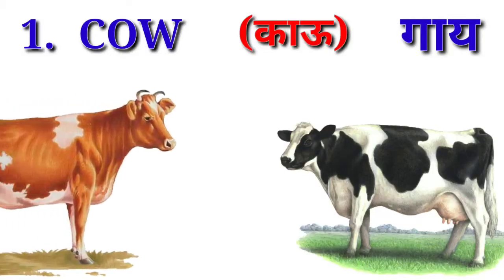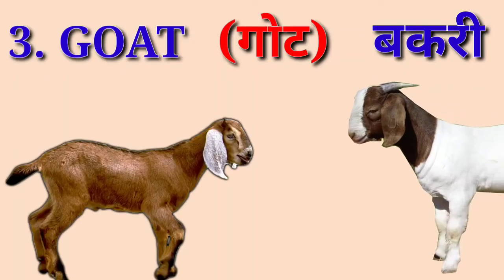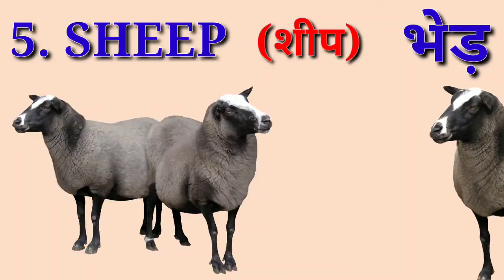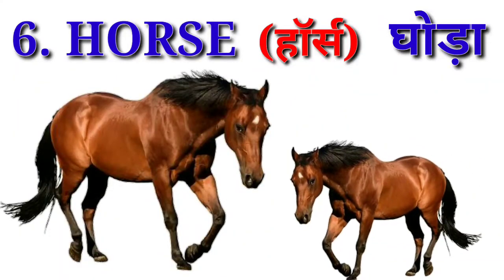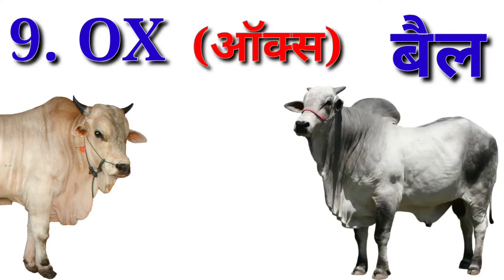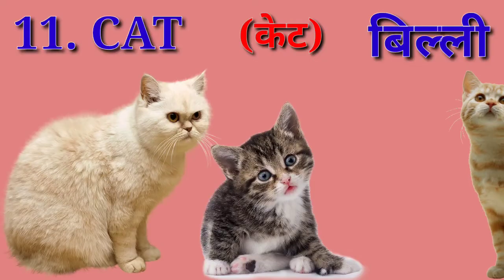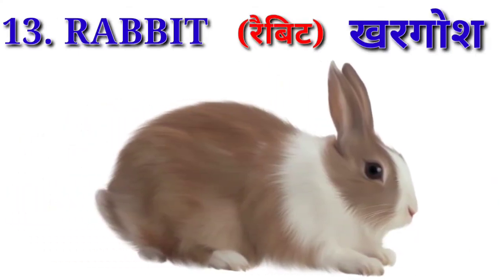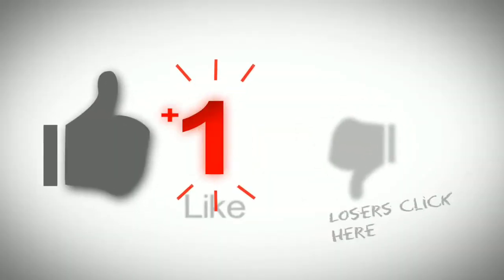animal_names Animal जानवरो के नाम Domestic animal names in hindi and english,animal names in hindi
Welcome Friends,
Myself Mayank and this is my YouTube channel. I am a creative boy and I will give you a useful and entertaining video everyday.

I shoot video for all kids and those parents who want to educate their children.

Thanks ❤

जय हिन्द, वन्दे मातरम् I

kalu Madari aaya | कालू मदारी आया, Hindi Rhymes and baby song| kids songs

देखो देखो कालू मदारी आया।
कालू मदारी आया,
कालू मदारी आया।
काला अपना भालू लाया।
नीता आई, राजू आया,
पूजा आई, हर्ष आया। 2
भीड़ लगी, भीड़ लगी।
डम डम डमरू बाजा,
कालू का भालू नाचा।

Hindi Nursery Rhymes - Kalu Madari | Hindi Balgeet | हिन्दी बाल कविताएं - कालू मदारी
Lyrics of the Rhyme:
"Kaalu madari aaya
Kaalu madari aaya
Kaala apna bhalu laya
Neeta aayi Raju aaya
Puja aayi Harsh aaya
Bheed lagi bheed lagi
Dum dum dum dumru baaja
Kalu ka bhalu nacha."